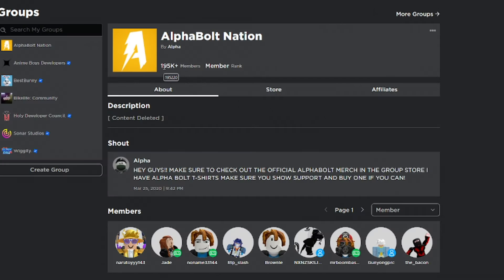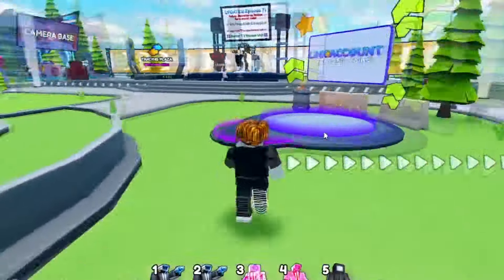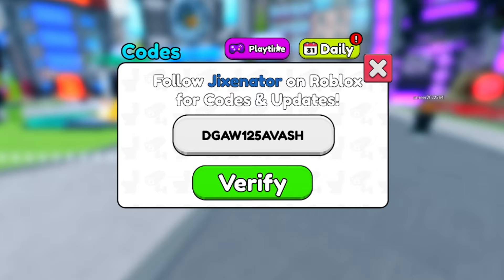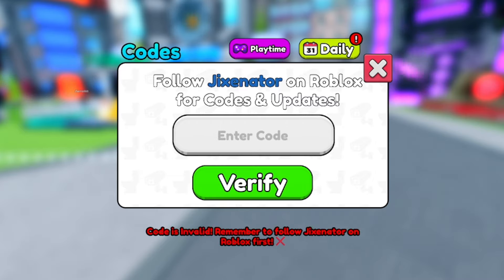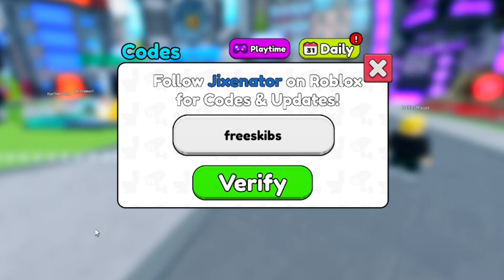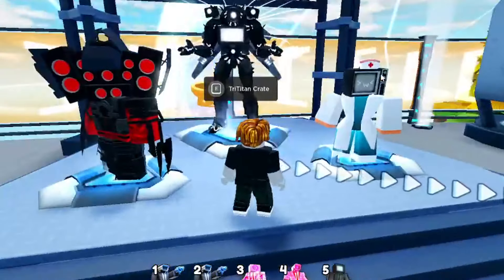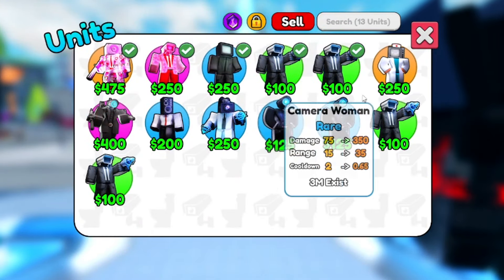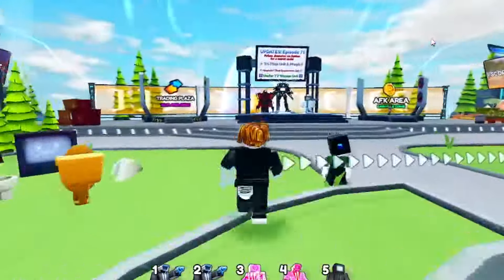*NEW* ALL WORKING CODES FOR SKIBIDI TOWER DEFENSE IN 2024! ROBLOX SKIBIDI TOWER DEFENSE CODES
In today's video I show you guys an updated list of all working codes for skibidi tower defense in 2024! Make sure you watch till the end and enjoy!